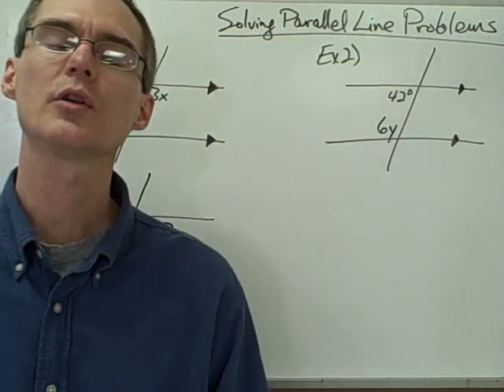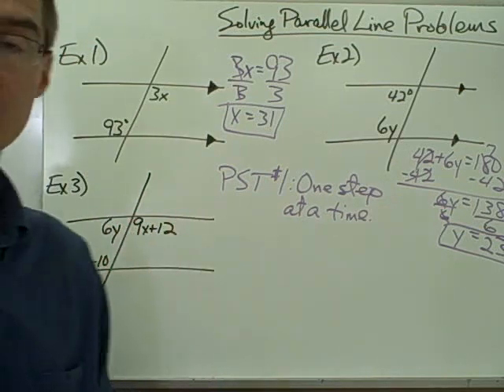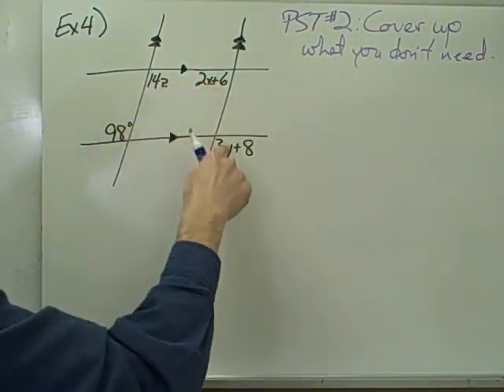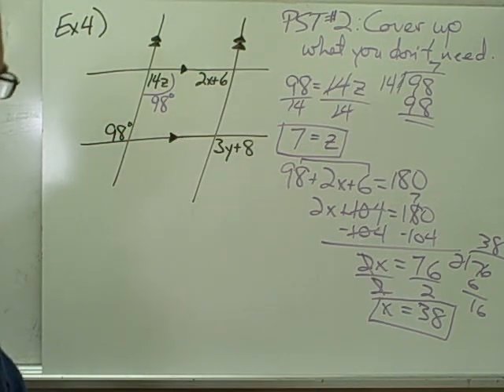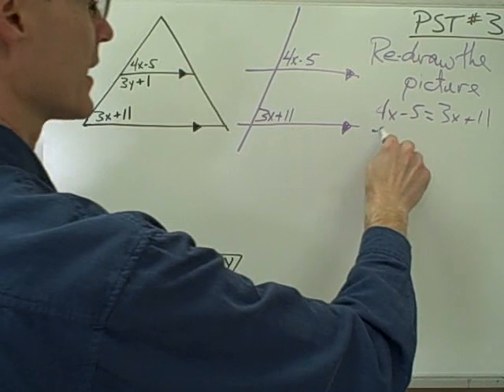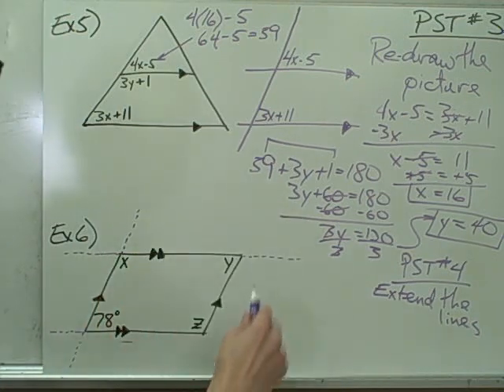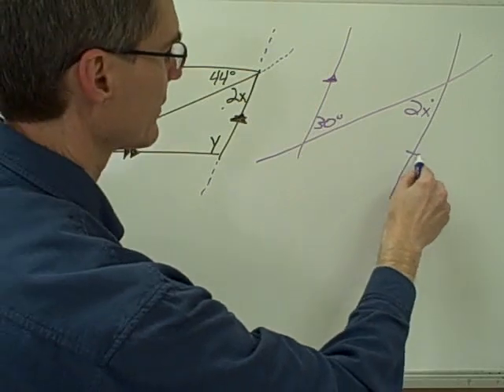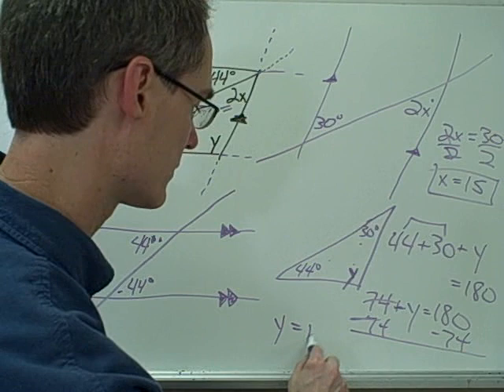4-2 Solving Parallel Line Problems.AVI